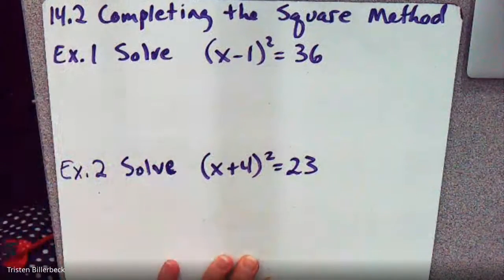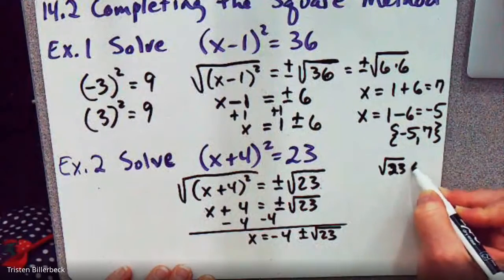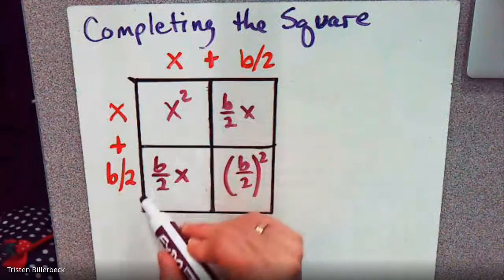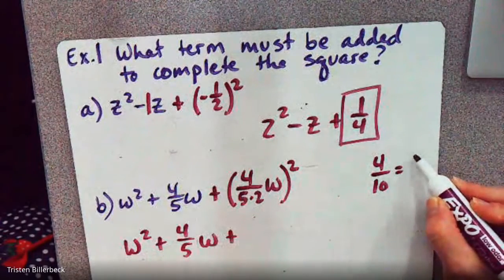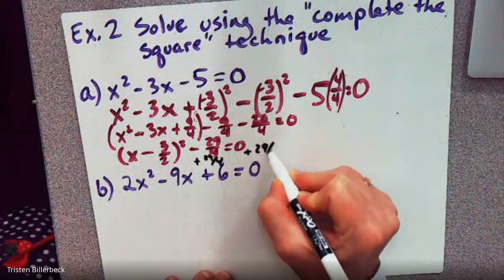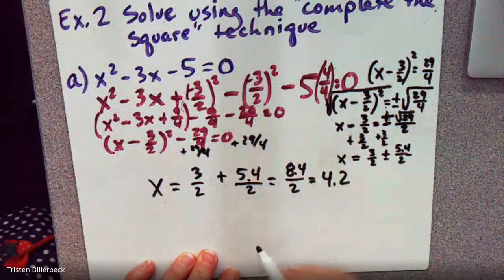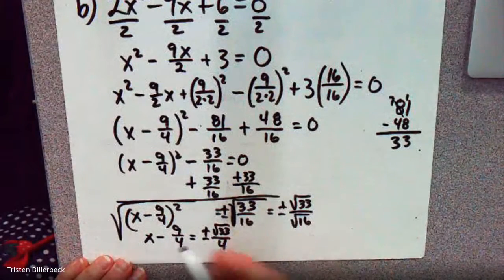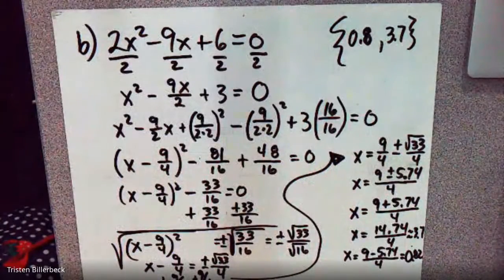Singapore Math 8 - 14.2 Completing the Square Method